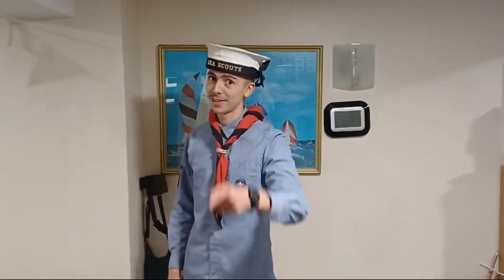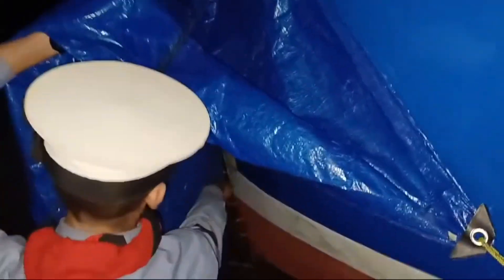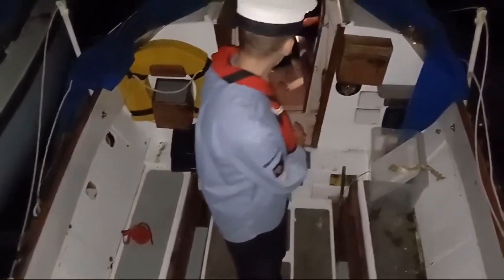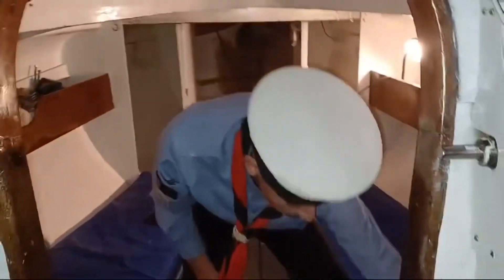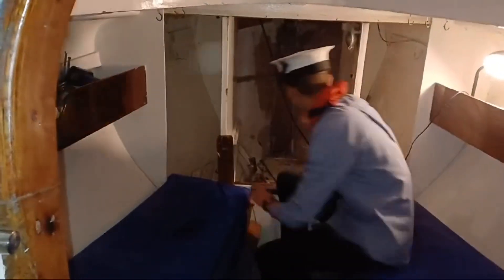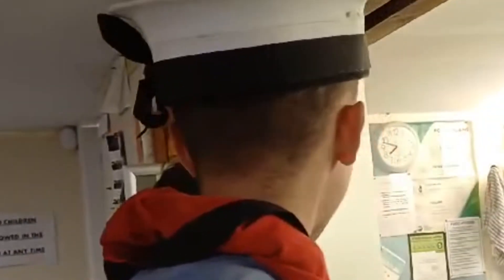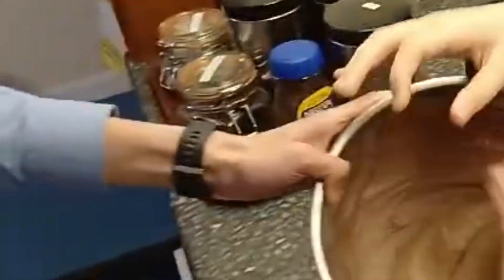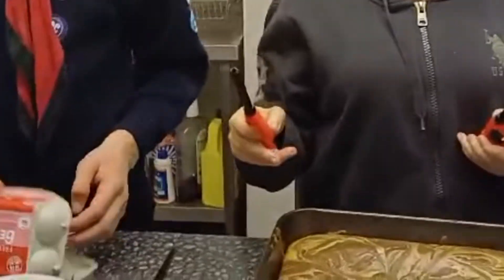Tour around classic wooden boat (Fairey Atalanta) boat update boats and baking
This is part 2 of this series just thought it would be good to have an update.

Check the video playlists on the channel to stay updated on exclusively boat stuff